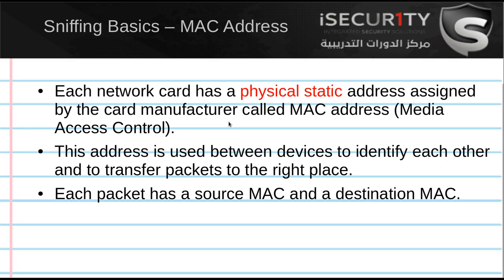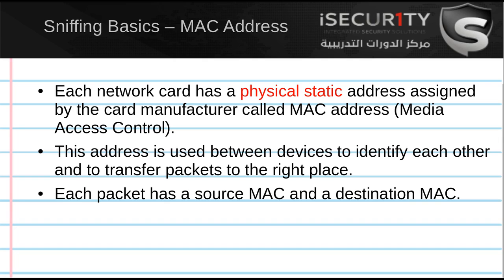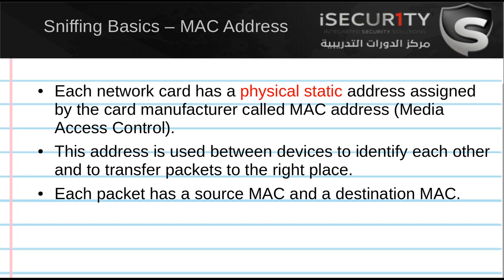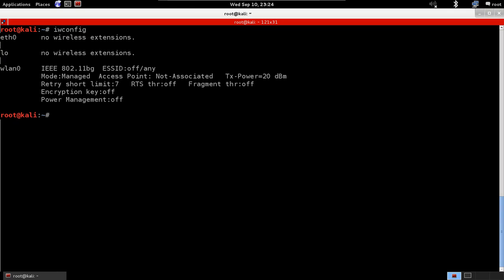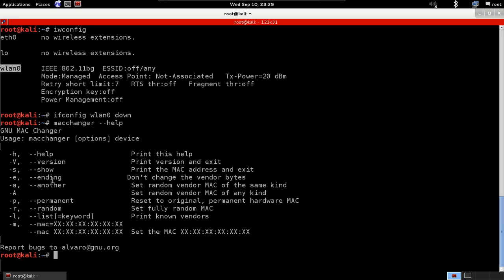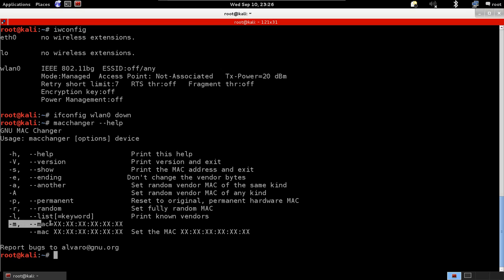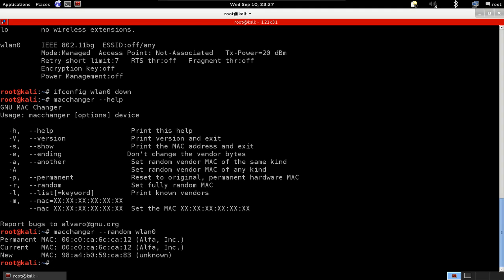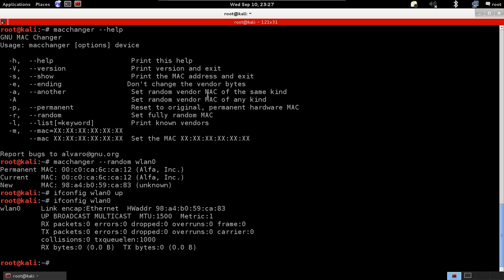What is MAC Address & How To Change It